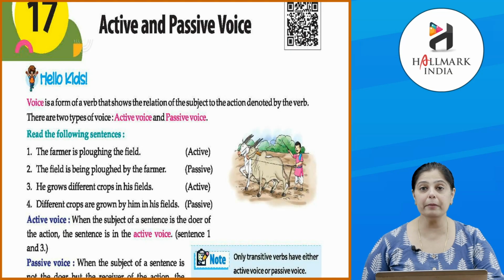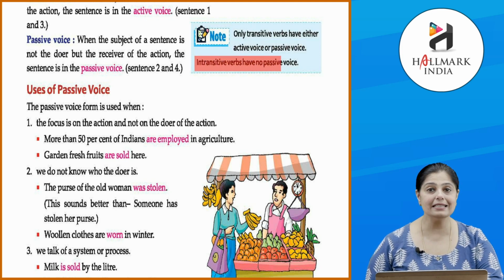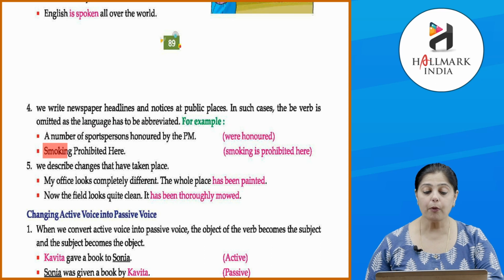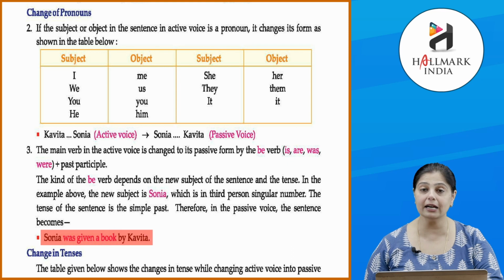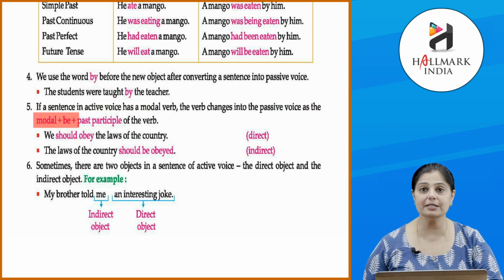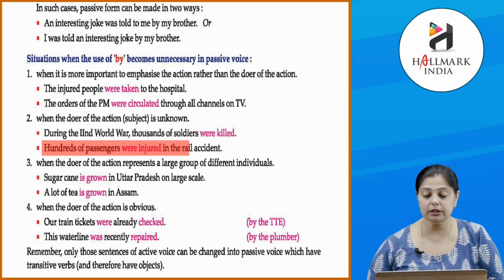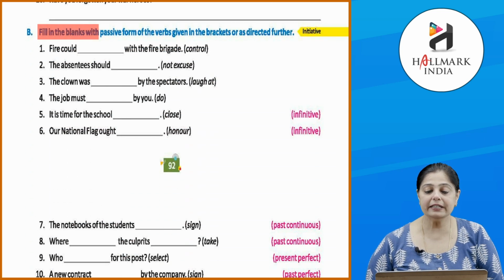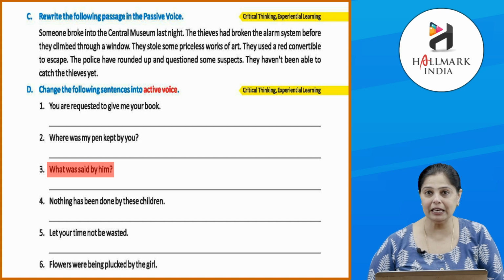Ch 17 | Hallmark India | Grammar | Class 8 | Active and Passive Voice | For children